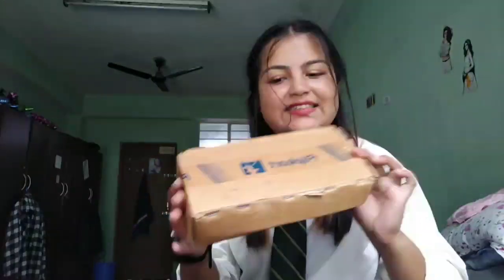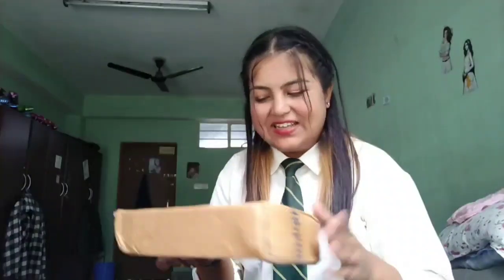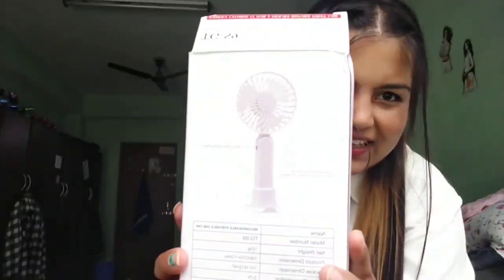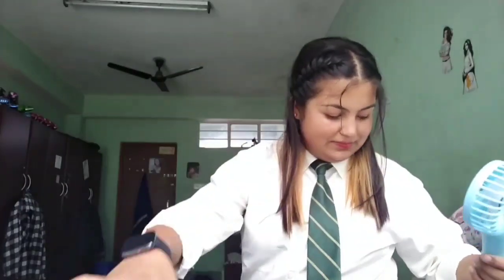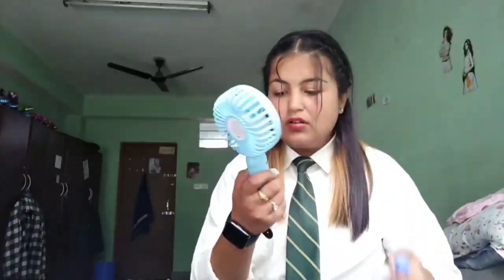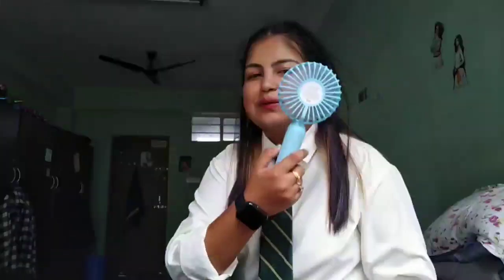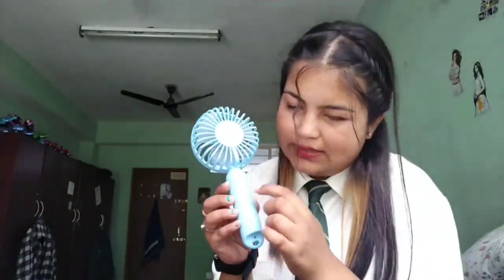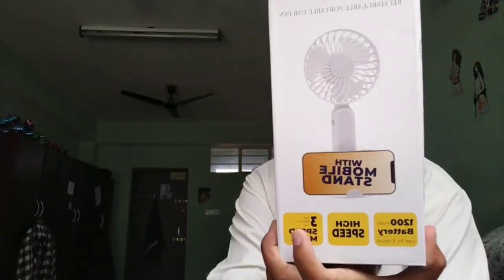My new product form Flipcart | Easy to carry and a huge battery backup | Weapon for Hot Weather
Hey guys welcome to mah channel I'm nirjala nepal and ur watching nirjala nepal videos 🤗 any suggestions or questions about me and mine videos plz don't forget to write in mah comments box✌️

I hope ur enjoying mine videos 🤗
Thank u a lot for watching.plz don't forget to watch mine other videos

My equipment ;
Camera 📷:no any camera
Smartphone:vivo v20se
Laptop:Dell

But still I'm trying mine best to make  videos with or without those equipment👆🤗

  Thank u so much for watching mine videos 🤗

From Gangtok Sikkim India